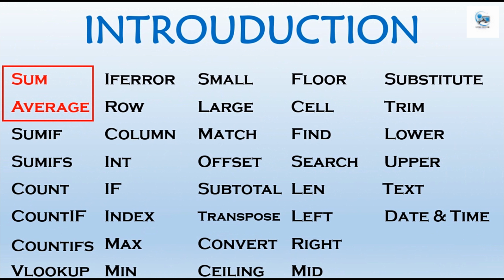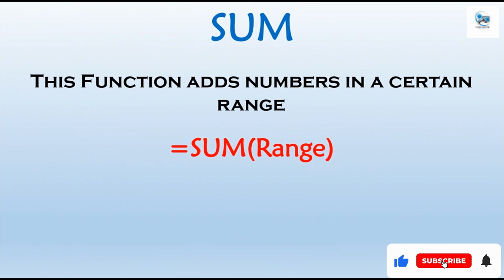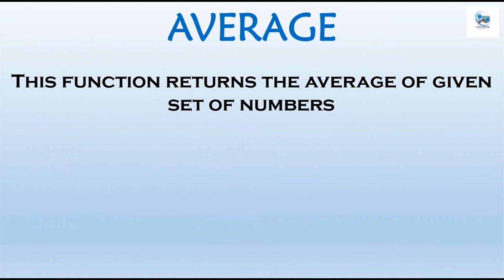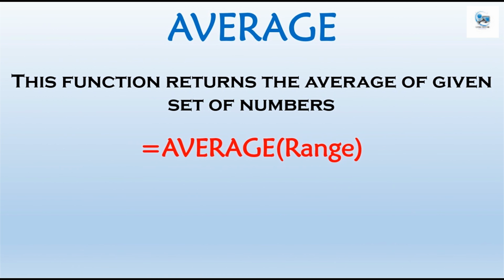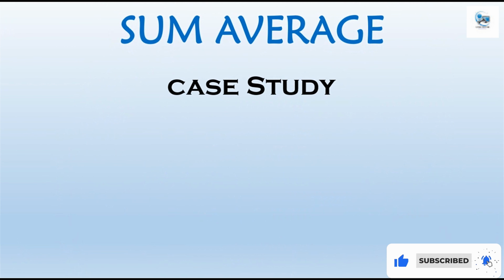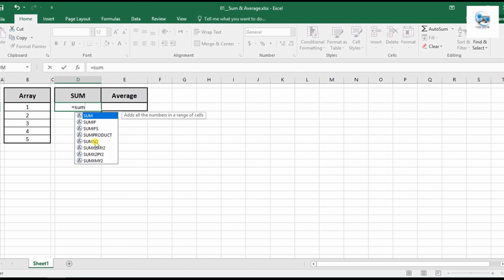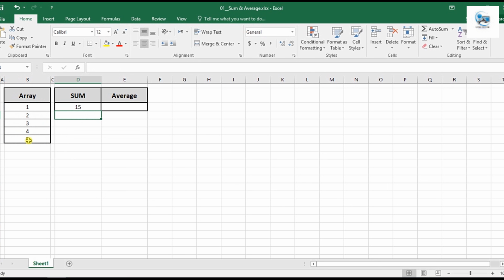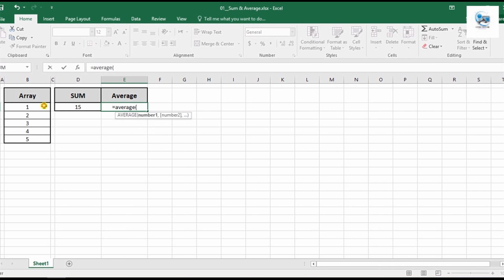Learn 40 Microsoft Excel Functions Step by Step Mastering SUM and AVERAGE Functions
Welcome to our 'Learn 40 Microsoft Excel Functions Step by Step' course! In this video, we dive into two fundamental Excel functions: SUM and AVERAGE. Whether you're new to Excel or looking to brush up on your skills, this tutorial will guide you through these essential functions with clear, step-by-step instructions.
- How to use the SUM function to add up values in a range of cells.
- Different methods to apply the SUM function for various scenarios.
- How to use the AVERAGE function to calculate the mean of a set of numbers.
- Practical examples demonstrating the use of both functions in real-world situations.

**Why these functions are important:**
SUM and AVERAGE are among the most frequently used functions in Excel, vital for data analysis, financial calculations, and everyday spreadsheet tasks. Mastering these functions will significantly enhance your productivity and accuracy in handling data.

**Chapters:**
0:00 Introduction
1:15 Understanding the SUM Function
4:30 Practical Examples of SUM
8:45 Understanding the AVERAGE Function
12:00 Practical Examples of AVERAGE
15:30 Conclusion and Next Steps

- Microsoft Excel
- Excel Functions
- Excel SUM Function
- Excel AVERAGE Function
- Excel Tutorial
- Excel Basics
- Excel Course
- Learn Excel
- Excel Training
- Excel for Beginners
- Excel Tips
- Excel Tricks
- Data Analysis
- Financial Modeling
- Spreadsheet Skills
- Excel Formulas
- Excel Step by Step
- SUM Function Tutorial
- AVERAGE Function Tutorial
- Excel Practice
- Excel Examples
- Excel Guide
- Productivity Tips
- Excel Lesson